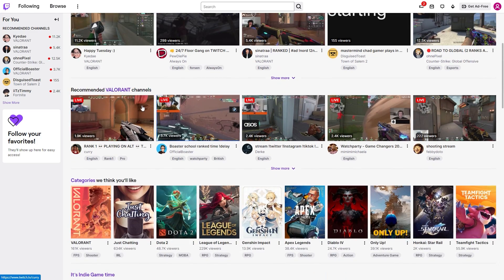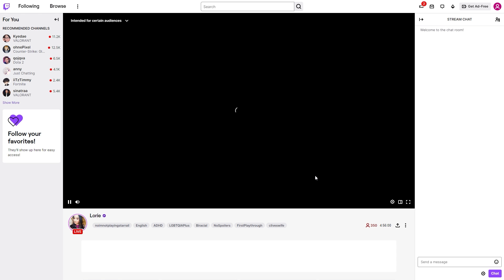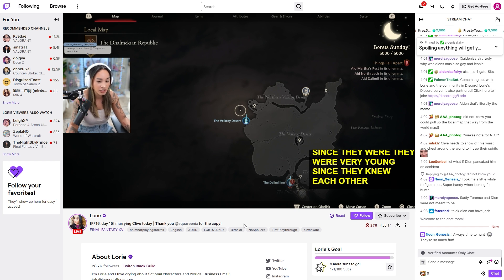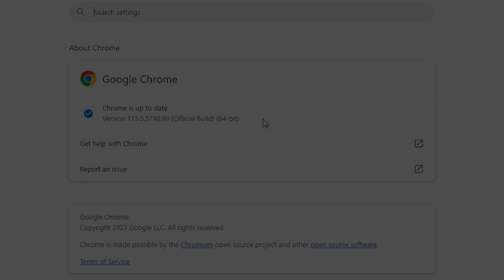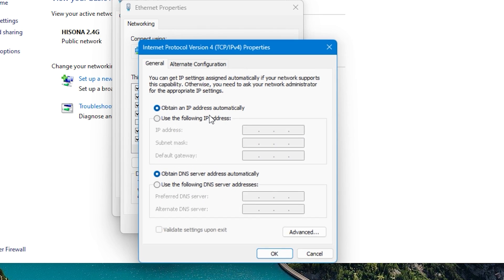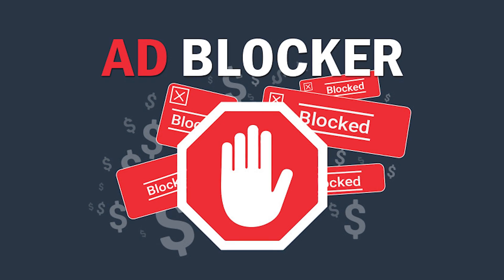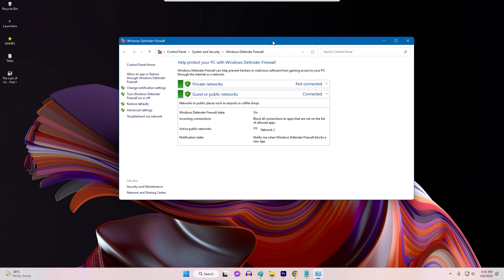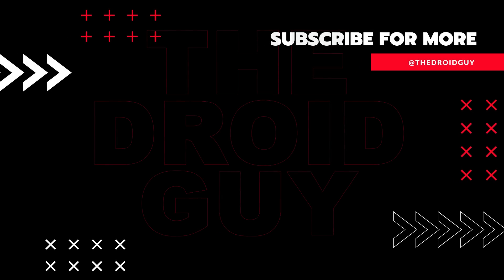How To Fix Twitch Network Error 2000 | New & Updated 2024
Encountering Twitch Network Error 2000 can be frustrating for users who love to watch live streams and connect with their favorite content creators. This error message typically indicates a problem with the network connectivity while trying to access Twitch. However, there's no need to worry as this article provides a comprehensive guide on resolving  this error.
Here are the fixes that you can try: